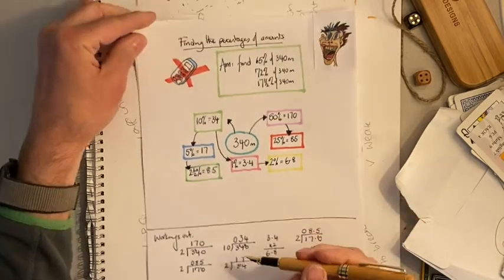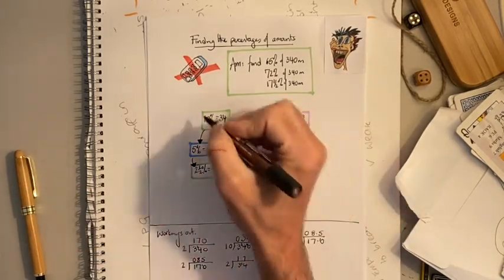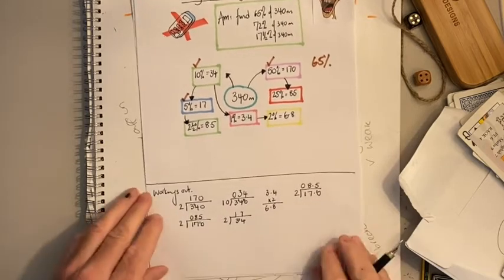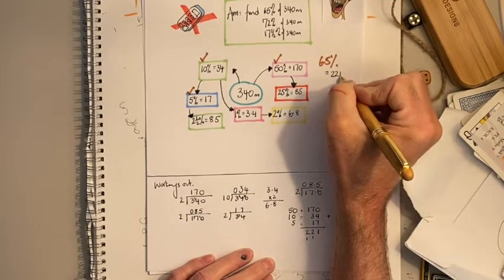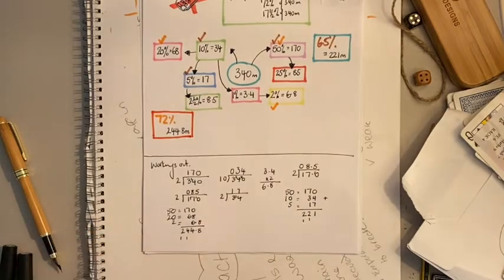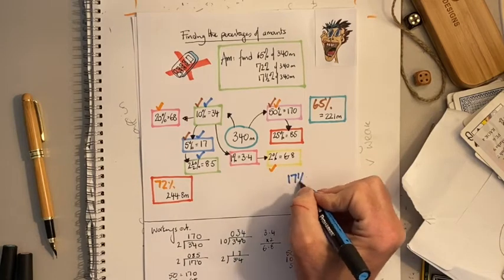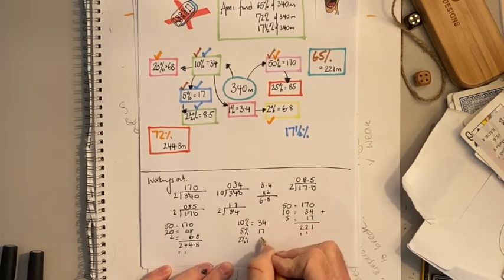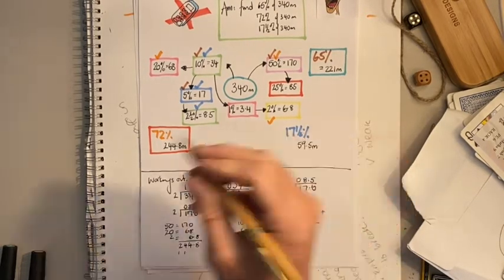Percentages lesson 1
Finding the percentage of an amount without a calculator.
It's own speed x2, so you could slow this down